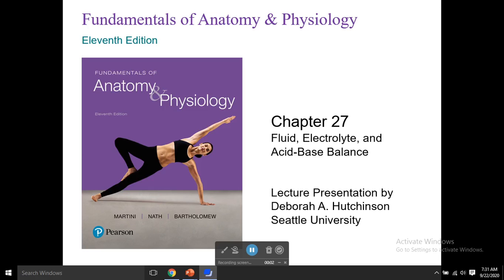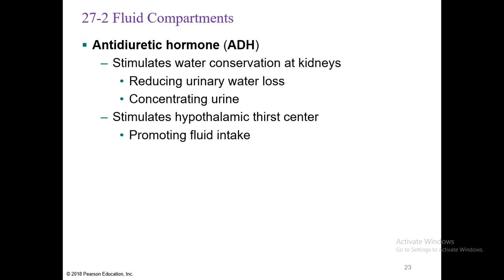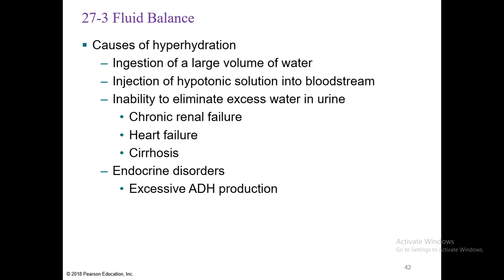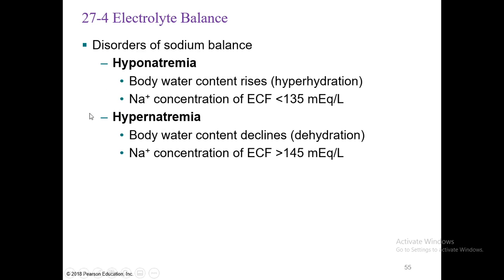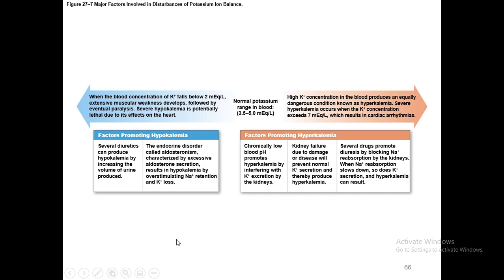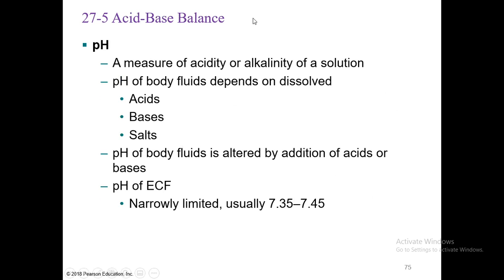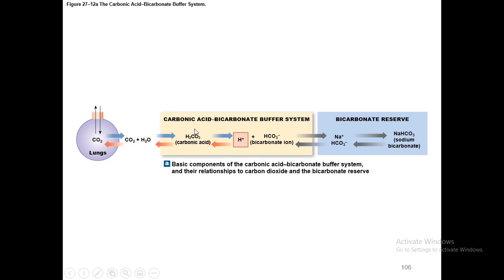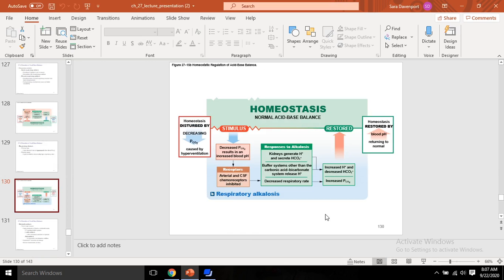BIO 169 Fluid and Electrolyte Balance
Fluid and Electrolyte